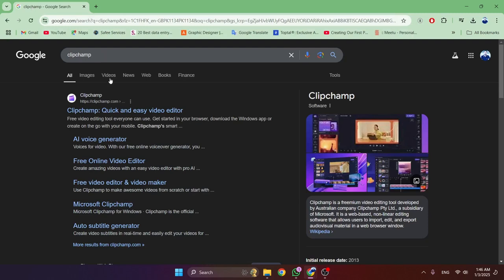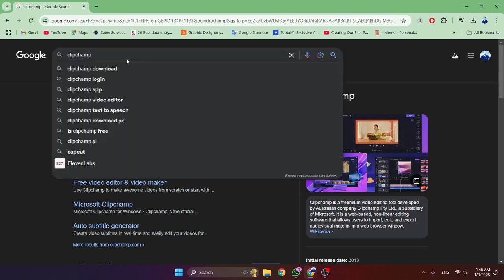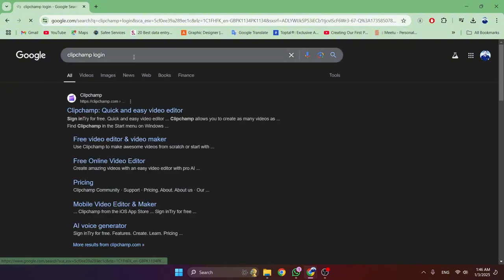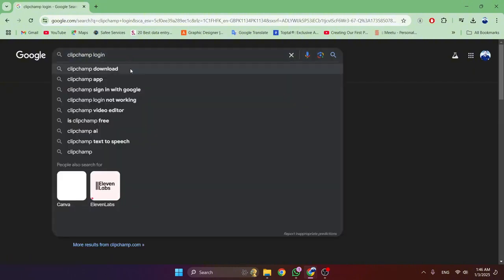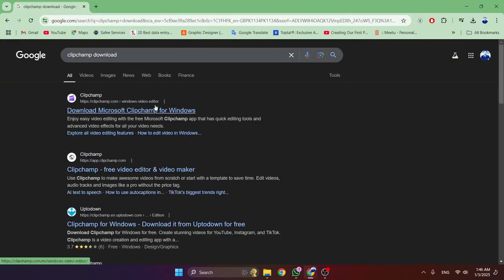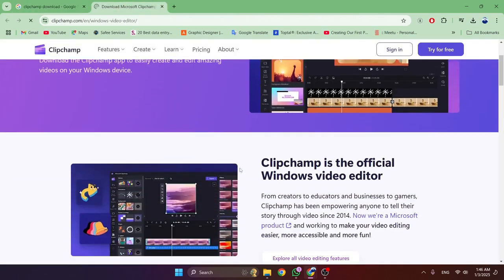How to Download and Install Clipchamp on PC easy